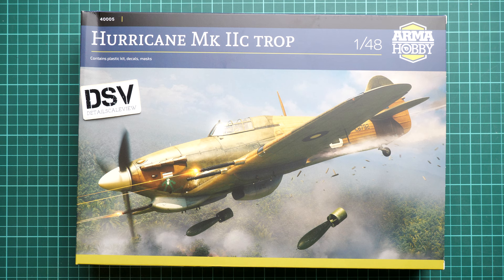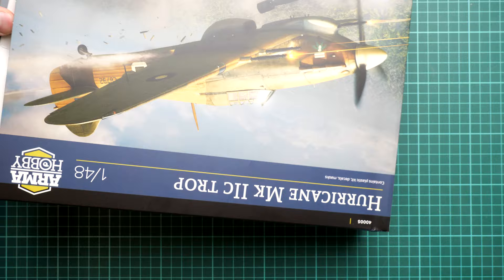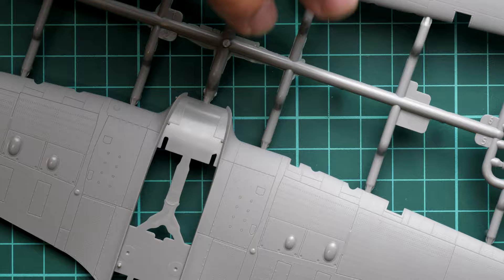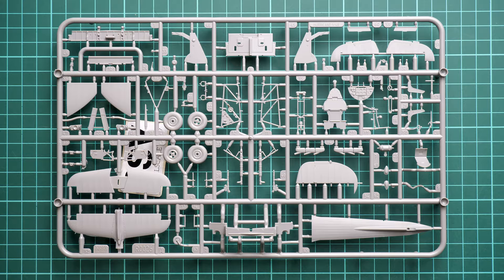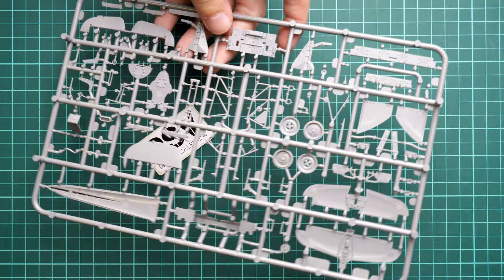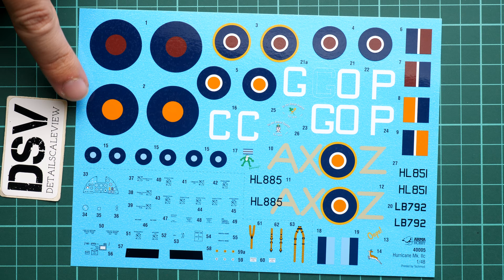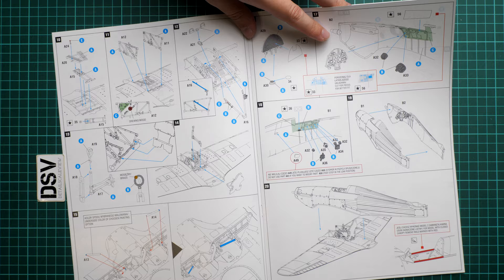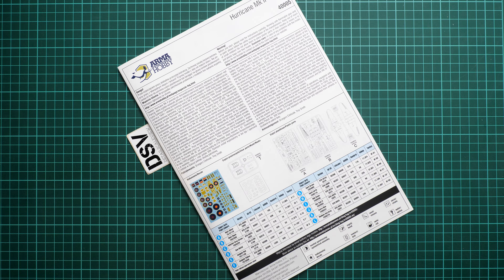Arma Hobby 1/48 Hurricane Mk.IIc Trop (40005) Review